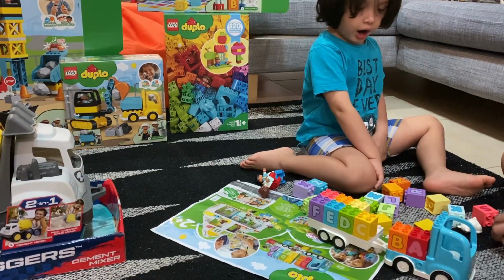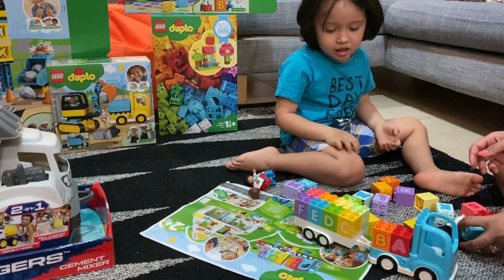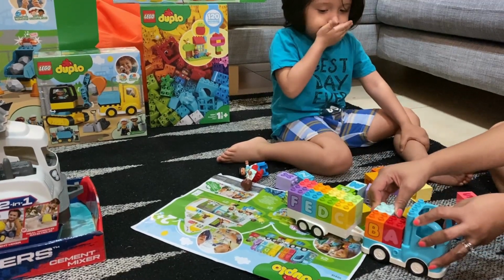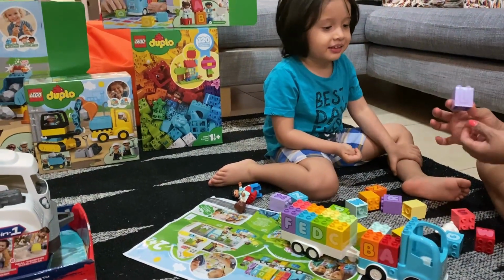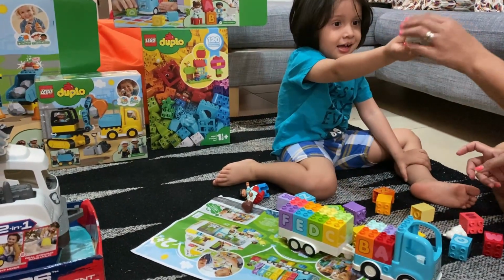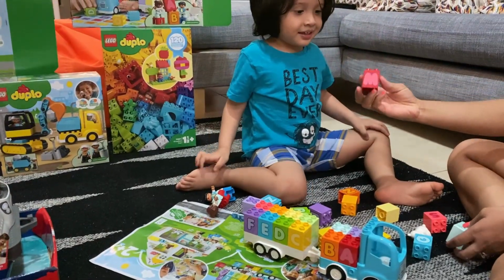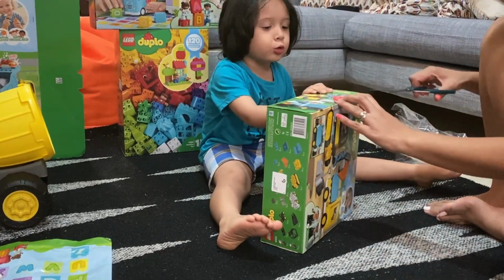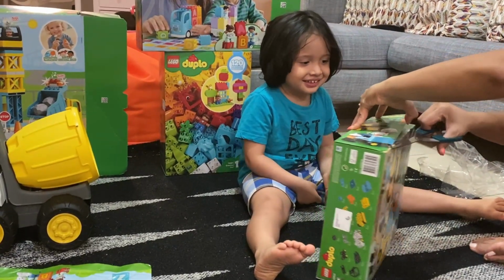Unboxing New Toys, LEGO Duplo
Additional collections of LEGO Duplo series: 10933, 10931, 10915, 10887